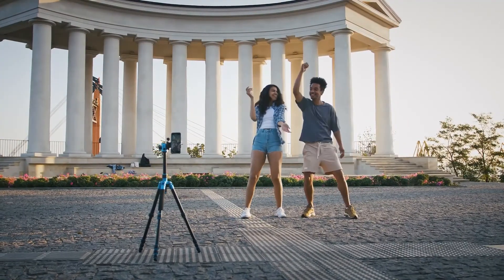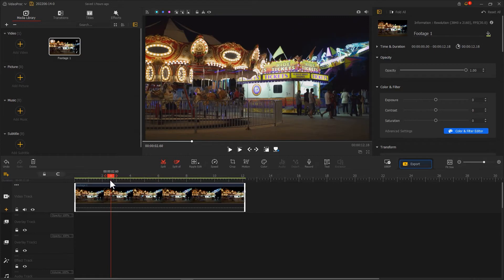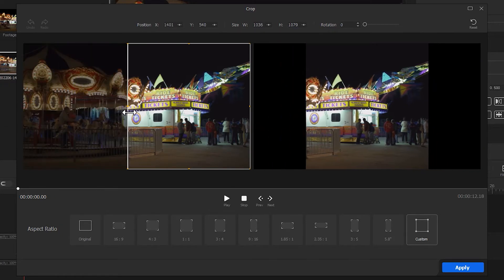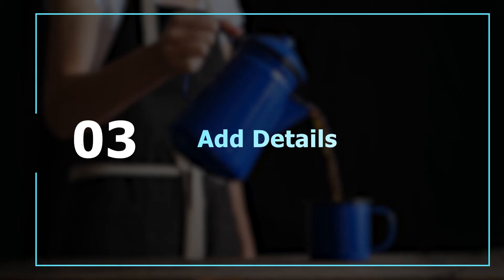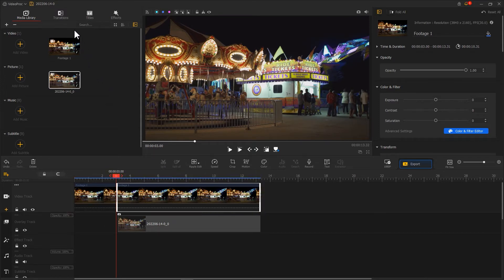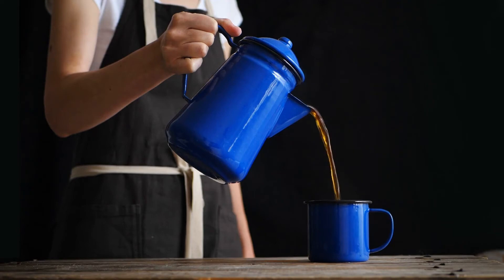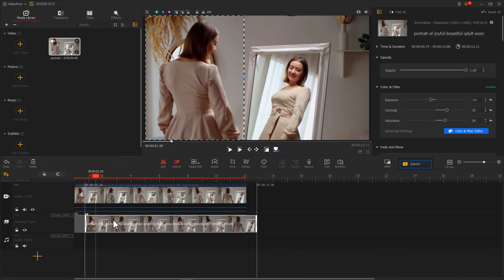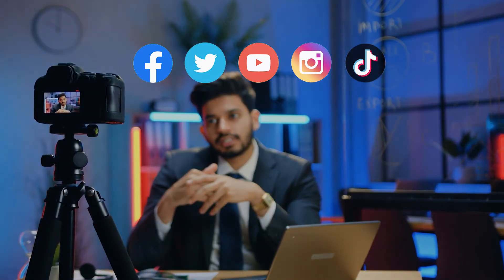How to Create a Cinemagraph Video for Free - Beginner Tutorial | VideoProc Vlogger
This video discusses how to create a cinemagraph easily and quickly.

You might have seen cinemagraph which is often used in memes and is very popular on social media and communities.
At the first glance, a cinemagraph looks like a GIF. But actually, it’s not. Many people describe cinemagraph as "more than a picture but not quite a video".
It’s usually composed of both the moving and still parts. And it’s the combination of motion and still frames that bring our images to life.

In this video, let’s take a look at how to create a cinemagraph video easily by using videoproc vlogger, a free, self-explained, yet incredibly powerful video editor. Plus, you’ll also how to create the hunted mirror effect.

Timestamp:
00:00 Intro
00:35 Preparation
01:16 How to create a cinemagraph
04:22 Bonus: Hunted mirror effect
05:21 Summarize